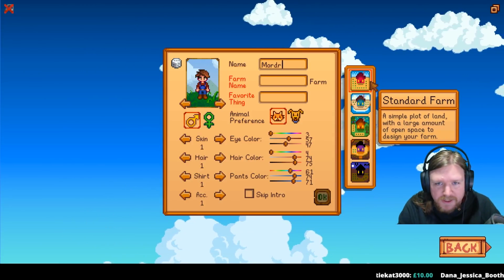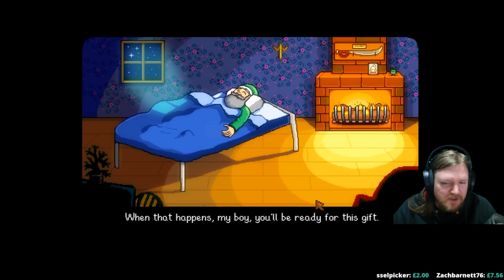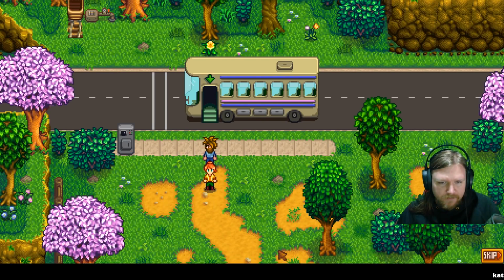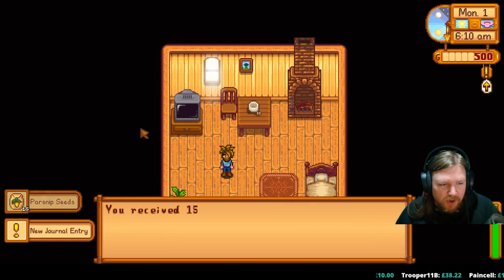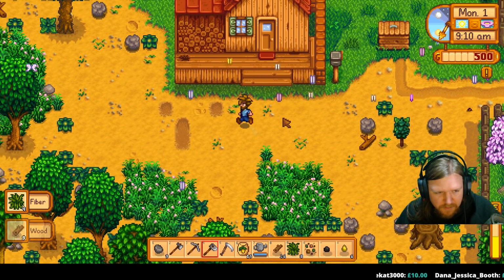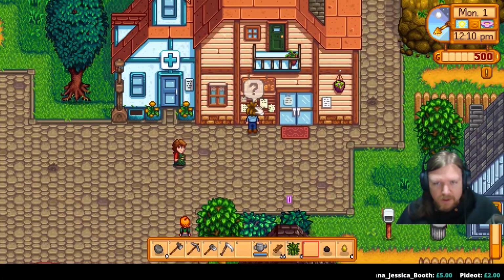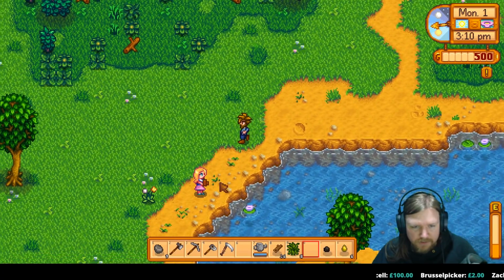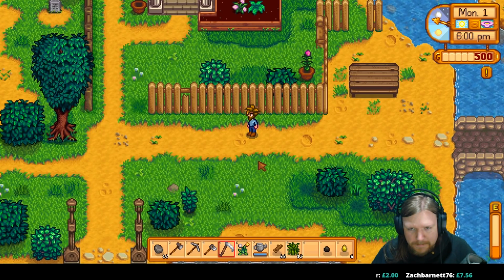Let's Try | Stardew Valley | 1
Stardew Valley is a lovely crafting game, where you inherit a parcel of land and a small farm. The property is in terrible condition and its up to you to clear the ground and plant new crops. In time, the farm will grow, with new crops and buildings springing up. This is not all however, the game is surprisingly deep with many activities to do, such as going adventuring in the nearby mines (and sewers), fishing and of course interacting with the inhabitants of the nearby town!